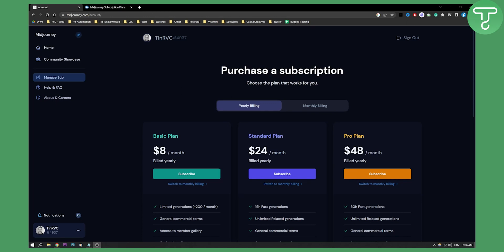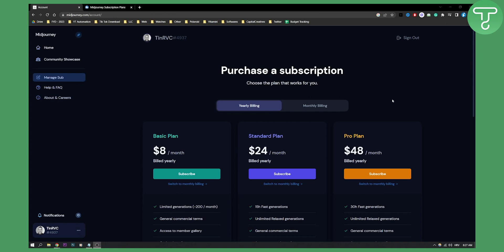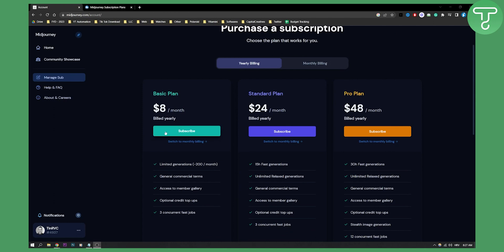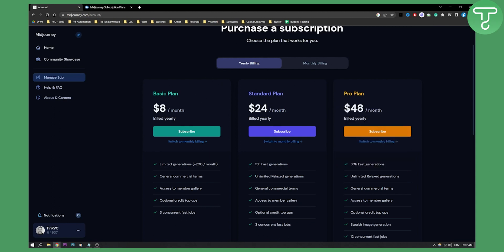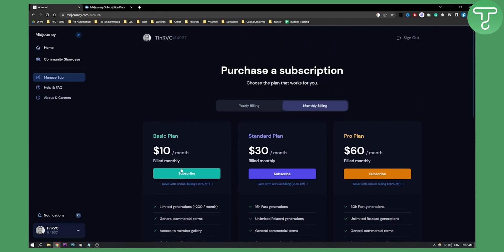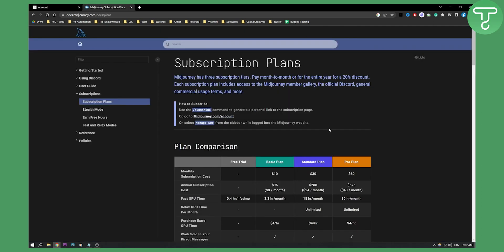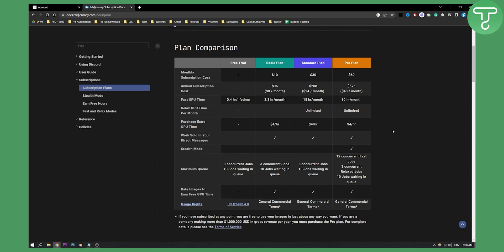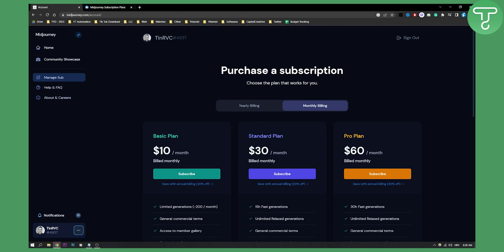Midjourney Free Trial Ends - What to Do Next?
In this video, I will show you Midjourney Free Trial Ends - What to Do Next?